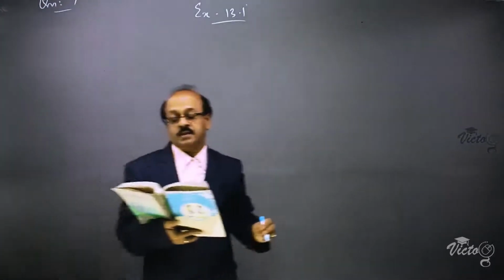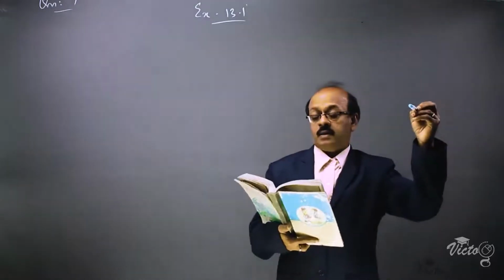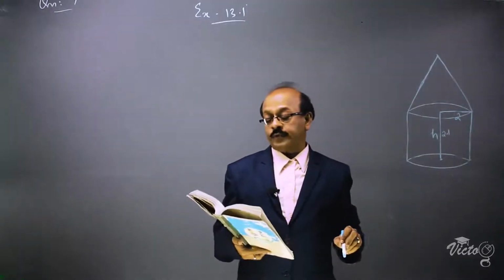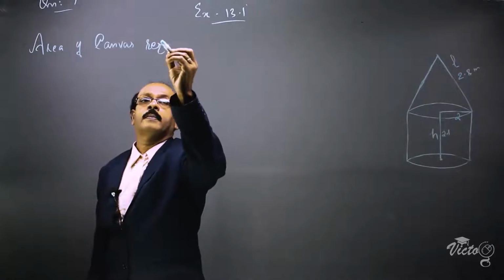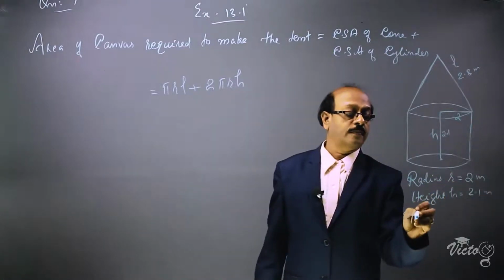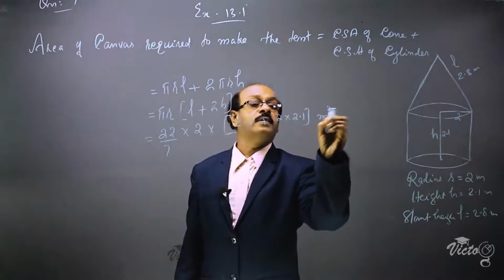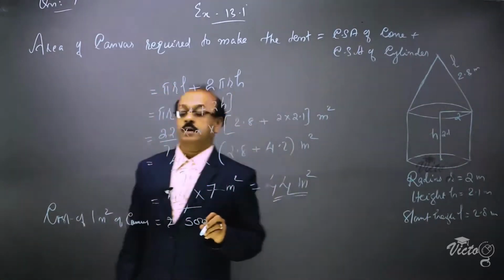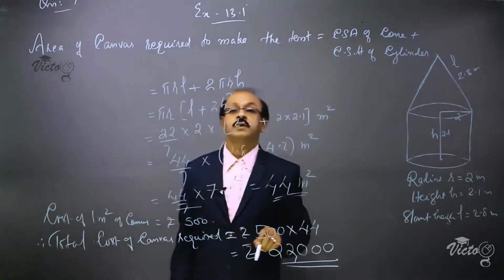CBSE CLASS 10 MATHS /Surface Areas and Volumes 11 Excercise 13 1 Q7